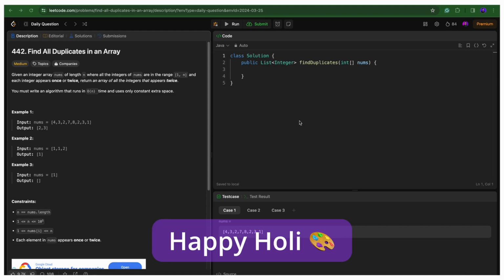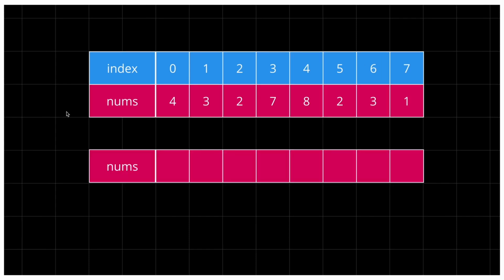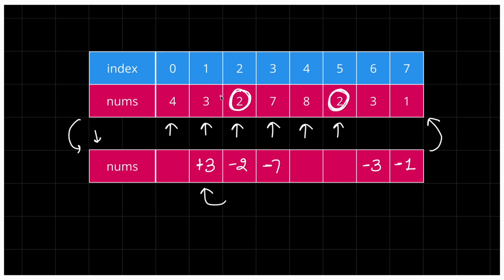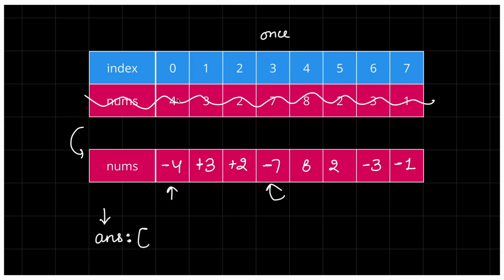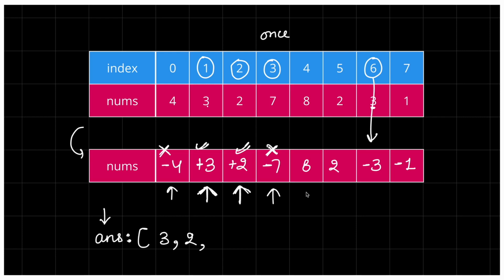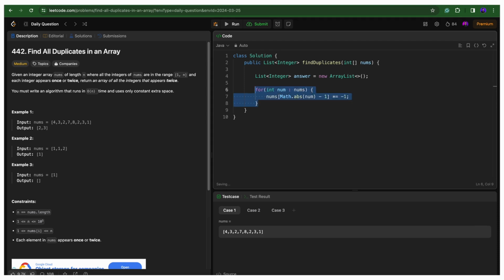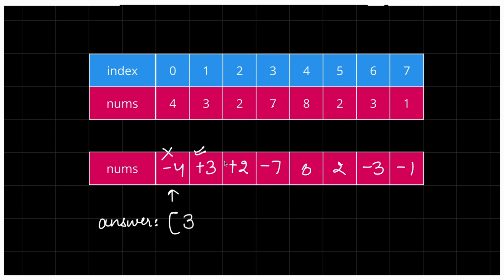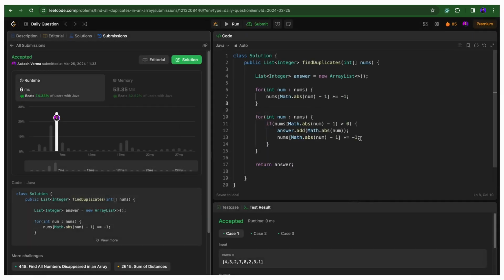Find All Duplicates In An Array | Array Operations | LeetCode Daily Challenge | Aakash Verma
Dynamic Programming